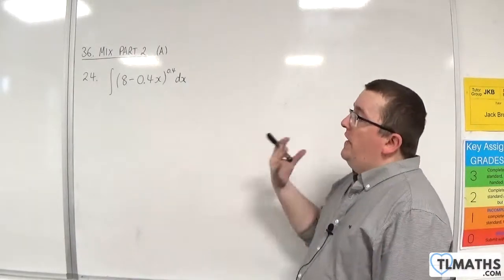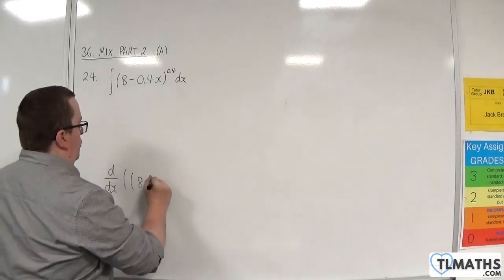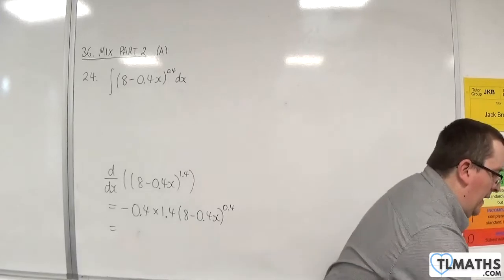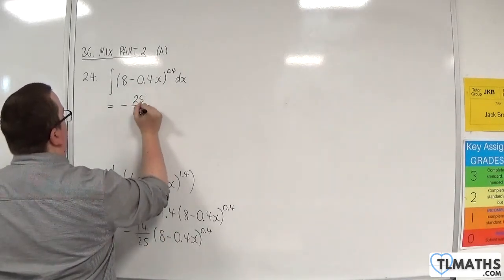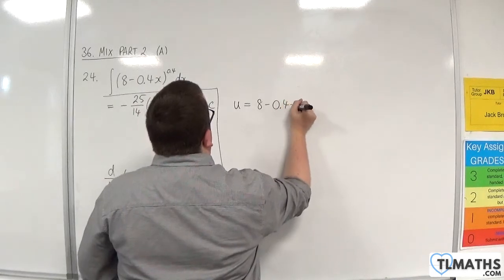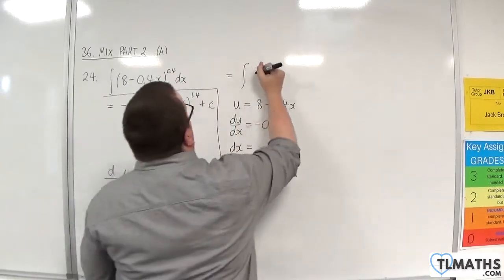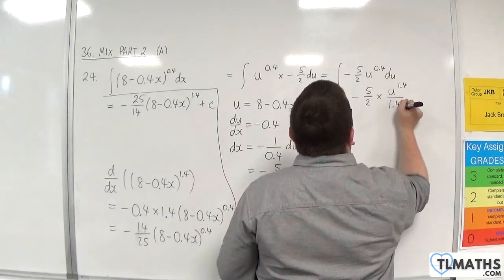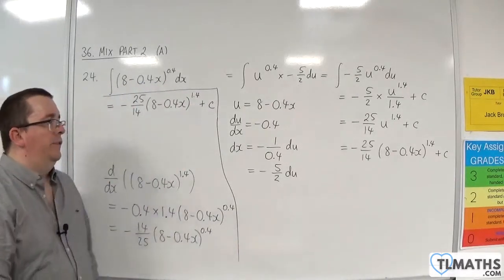Bumper Book of Integrals 36. MIX Part 2 A 24